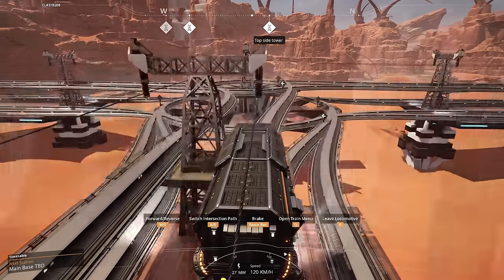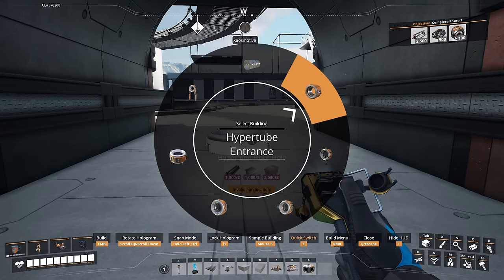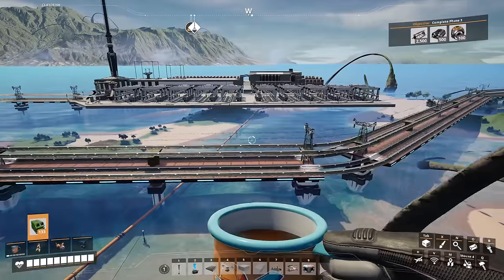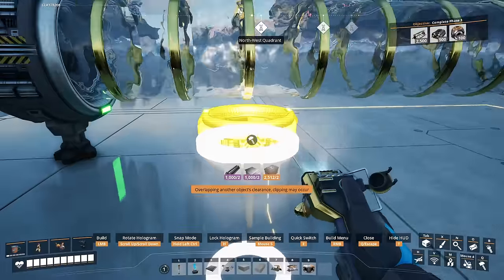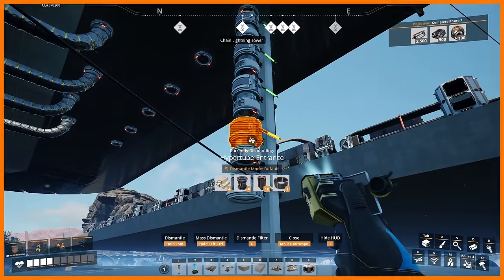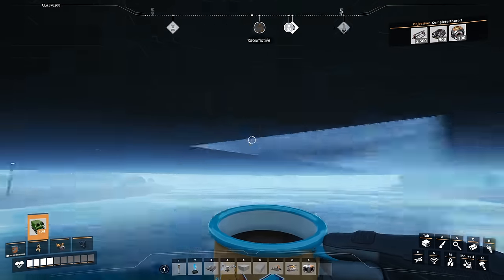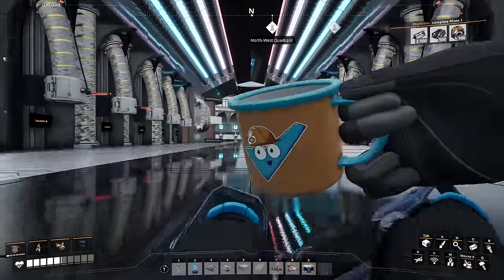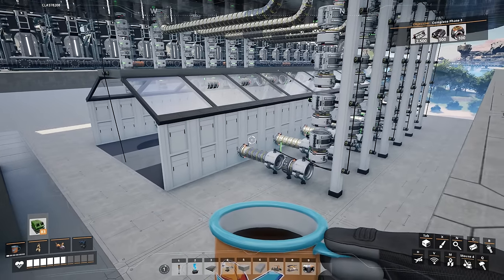Hyper tube Transit Room in Satisfactory 1.0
Hey Pioneers...and welcome, to Satisfactory 1.0
In this episode we are working on a small Hyper tube transit room that will get us where we need, and get us back no issue.